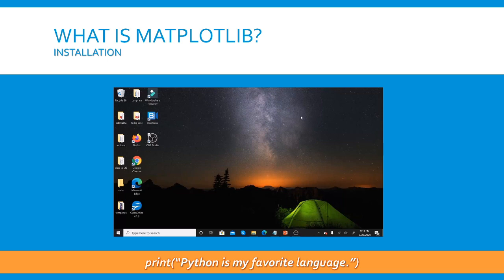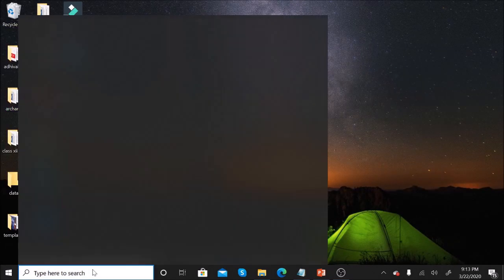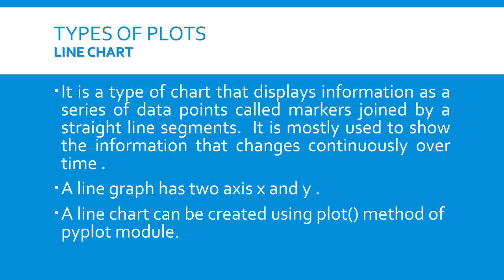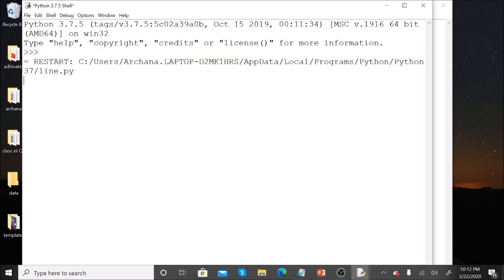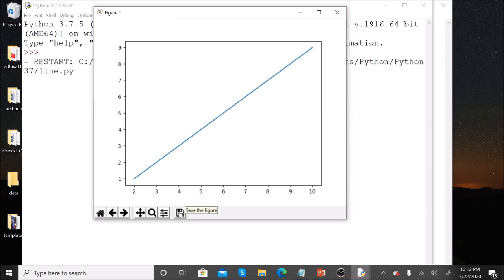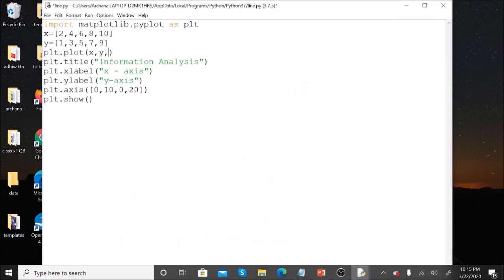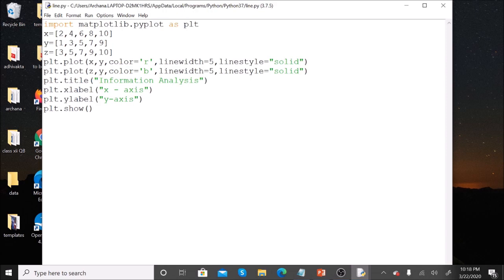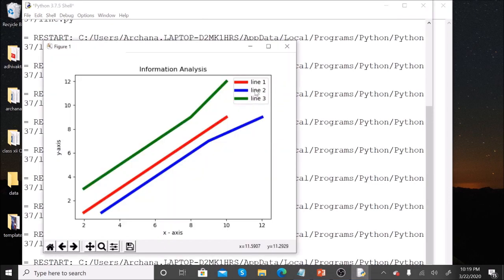Data Visualization | Session 1 | Class XII | IP/CS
Data Visualization of Unit 1 is am important topic for your class 12 syllabus.
In this session I have discussed only line chart and scattered chart.
You will completely understand the concept with the video.

Also, I am the author of Class 12 books for Computer Science with Python.
('Modern's ABC Computer Science with Python' do check it out.)

Happy Programming 😊😊